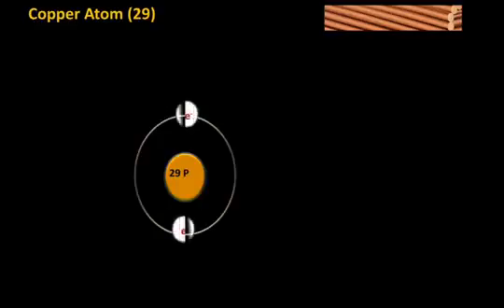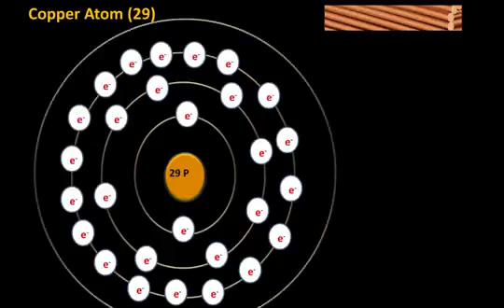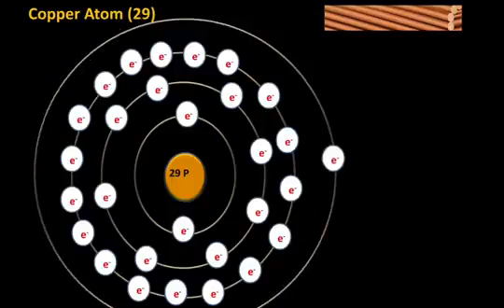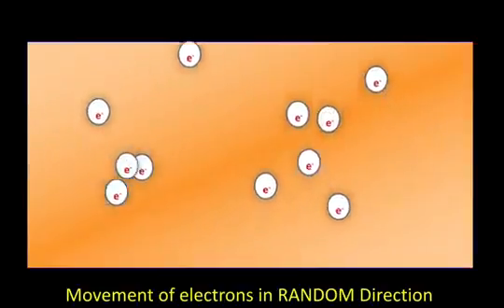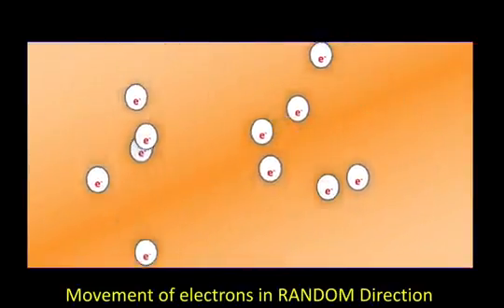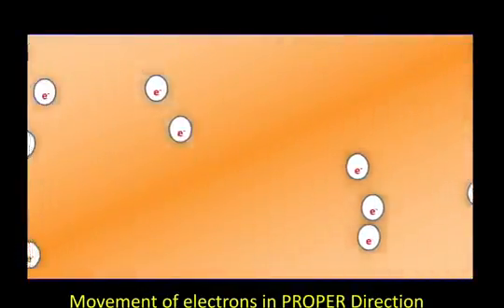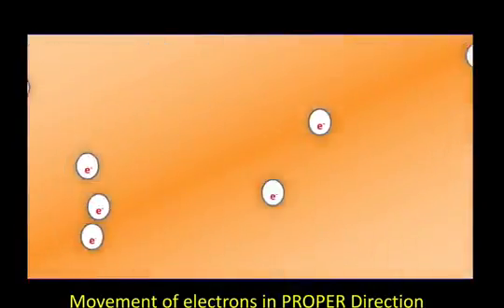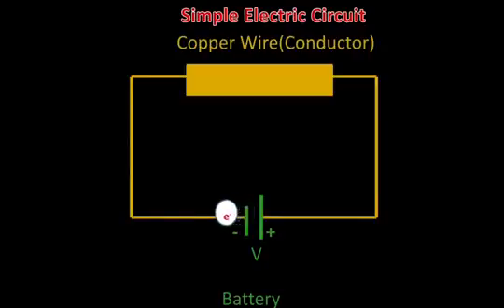10th Class9th LessonELECTRIC CURRENTPart - 1E.M Videos👇Electric current flow (Explanation).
Video from ______𝒊𝒕'𝒔 𝑴𝑬𝑬